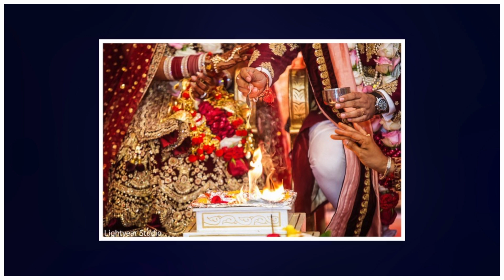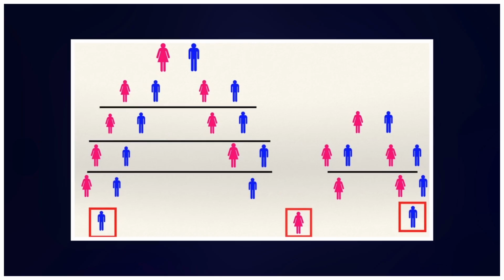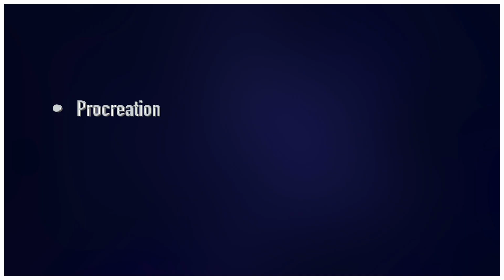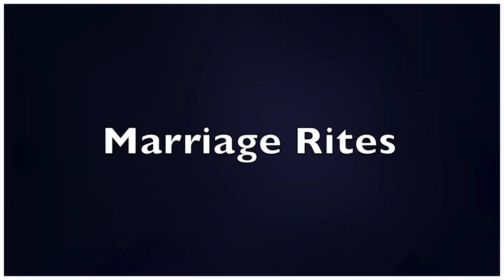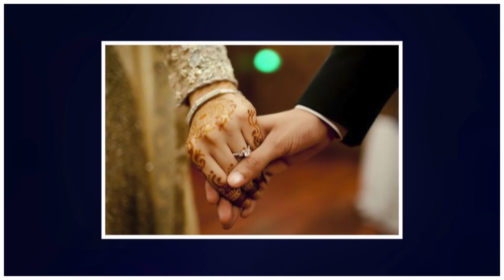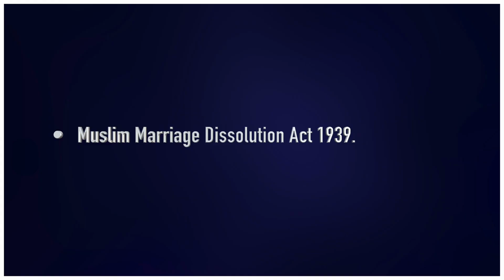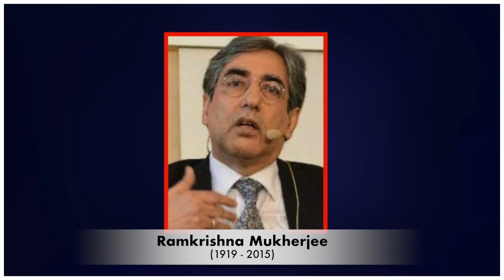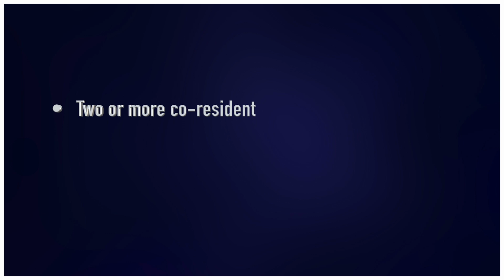OU | BA- 2nd Sem | Sociology - Family, Marriage, Kinship & Religion in India | T-SAT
T-SAT Network Digital Classes are Now Available on Following Platforms:

👉Install T-SAT App:
1. For Android Users: Play Store
2. For Apple Users: AppStore